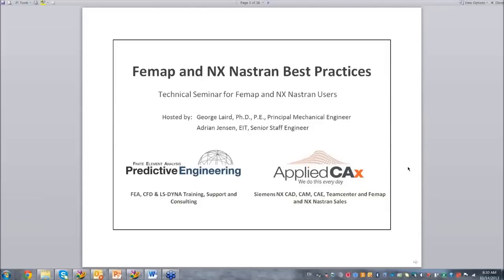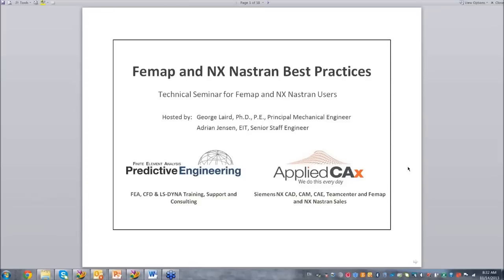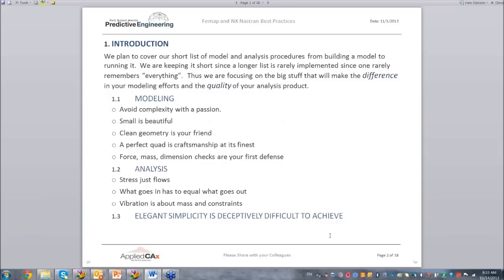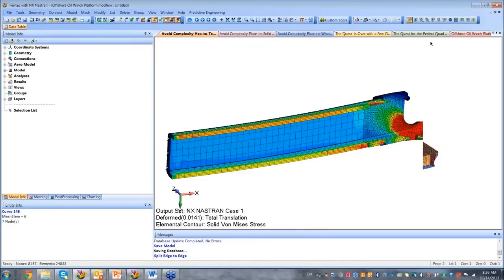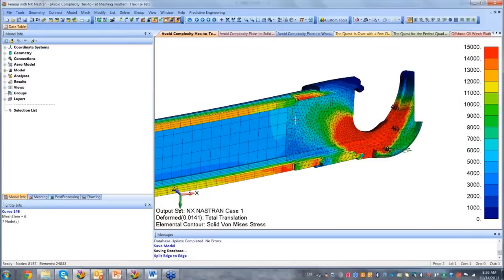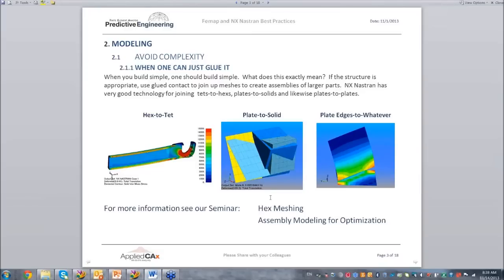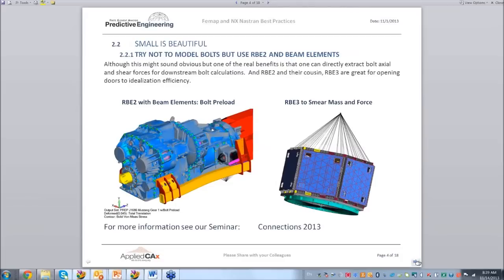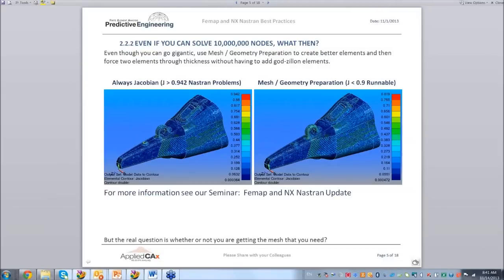Technical Seminar Femap Best Practices (Part 1)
Dear Femap and NX Nastran Colleagues,

We have condensed down our best modeling practices and recommendations into this 50 minute seminar. It covers how we verify our models for consulting clients and provides a template on how someone new to FEA can proceed safely in creating and analyzing a structure.

Many of our practices may sound routine and commonplace, but over the years we have not found it to be the case in the industrial FEA workplace. Although we may not cover every check known to FEA kind we believe that if one follows the guidelines given in this seminar one can avoid 95% of the problems that we have encountered within our own modeling work and that we have seen via technical support assistance.